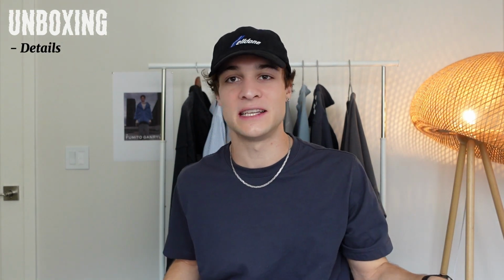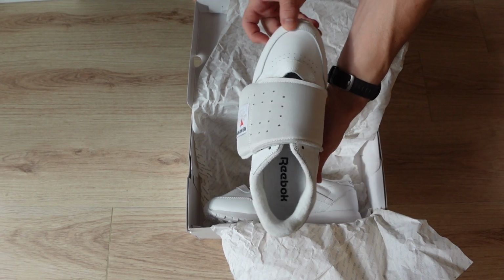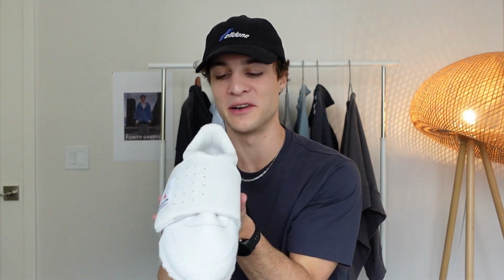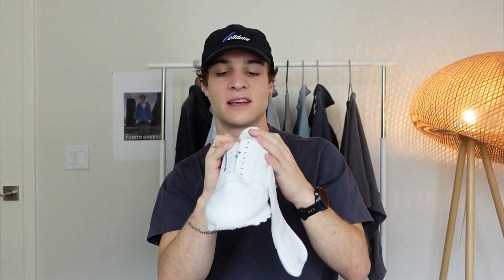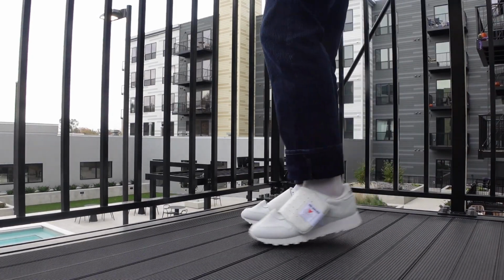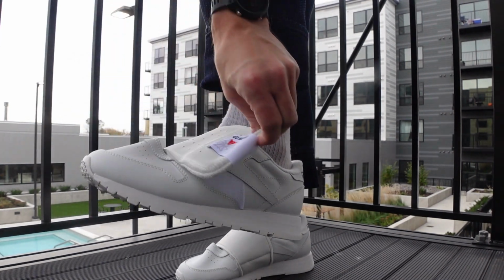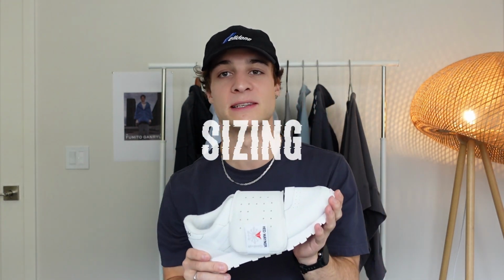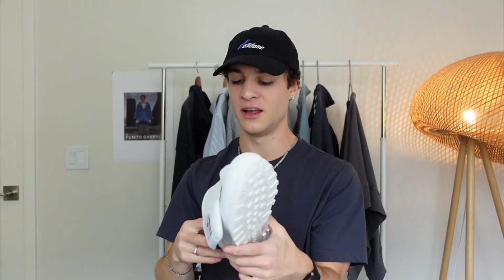Reebok x Hed Mayner Unboxing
Unboxing the new collaboration between Hed Mayner and Reebok. One of my favorite sneaker collaborations of the year! Would love to hear your thoughts on this one, as well as if it is worth the price.

Timestamps:
0:00 - Intro
0:41 - Unboxing
2:23 - The Problem
4:22 - Favorite Pieces
6:01 - Outro